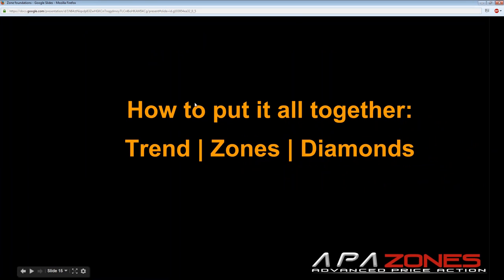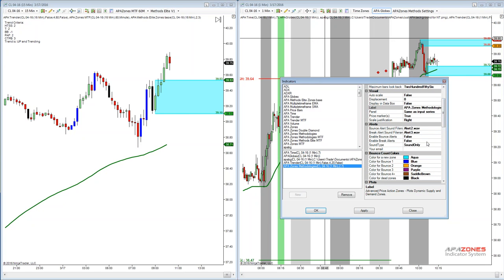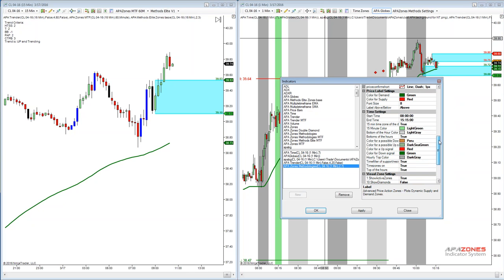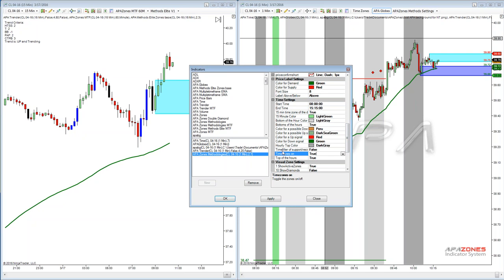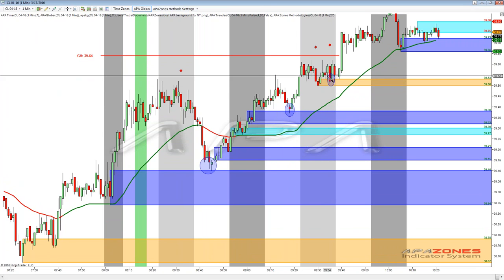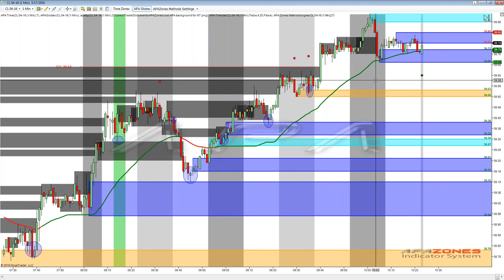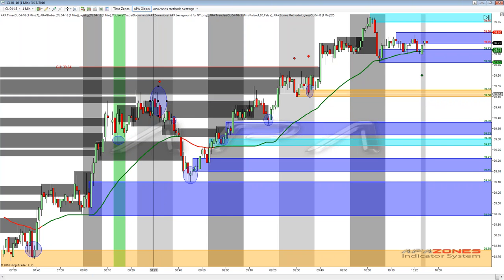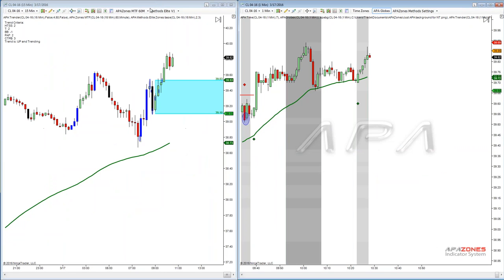elite settings walkthrough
(individual video tags and individual description then)